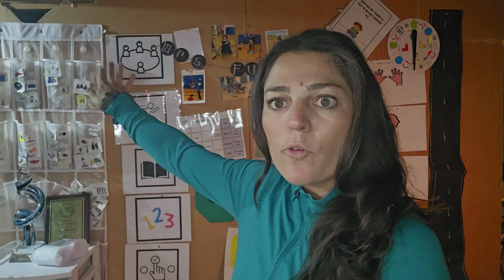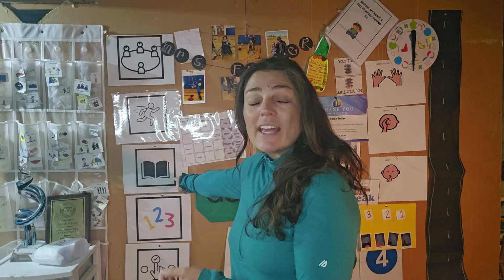🕒 Quick & Easy Routines to Start (and End) Your Adapted PE Class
No gym? No problem! In today’s video, I’m sharing my go-to entry, warm-up, and cool-down routines for Adapted Physical Education—even if you're teaching in a hallway, classroom, or outdoors.

Whether you’re new to APE or just looking to create more structure in unconventional spaces, these simple routines will help your students feel safe, engaged, and ready to move.

💡 What’s Inside:
✔️ How I mark student spots with painter’s tape, carpet squares, or hula hoops
✔️ No-equipment warm-ups like marching, stretches, and circle games
✔️ Calming, flexible cool-downs—even in tight spaces
✔️ The key to building predictability without needing a gym
✔️ FREE scripts and printable routine checklists!

💬 Let’s Build a Routine Library Together:
What’s YOUR favorite way to start or end class? Drop it in the comments below—your idea might help another teacher tomorrow!